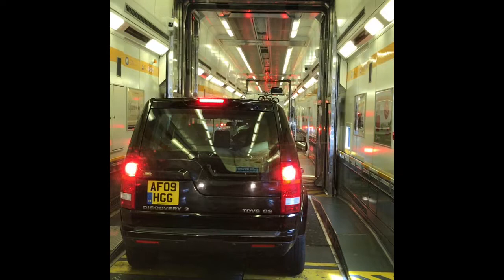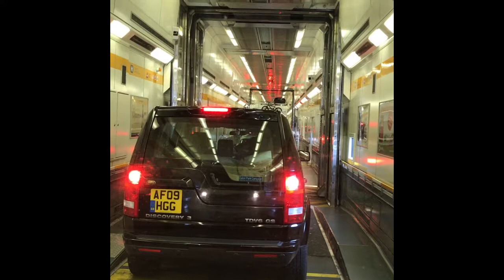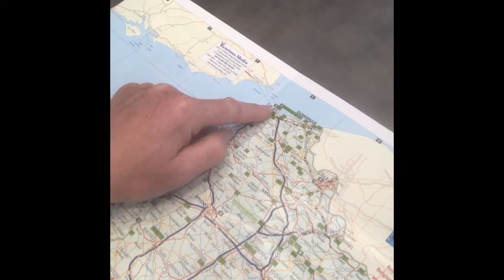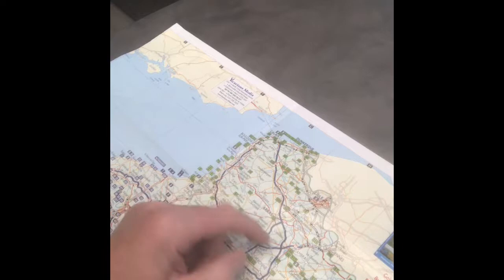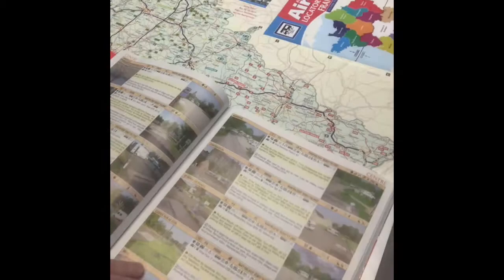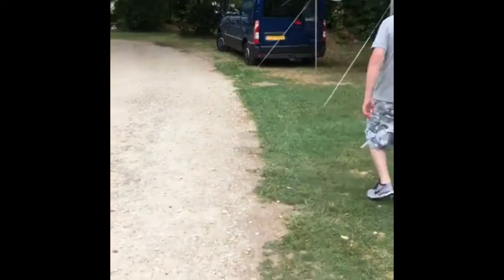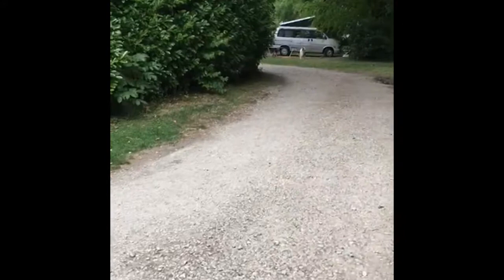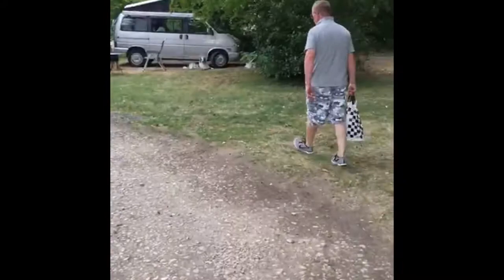First tour of France in my motorhome, Jim & Kay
Touring France in my motorhome part one Jim & Kay